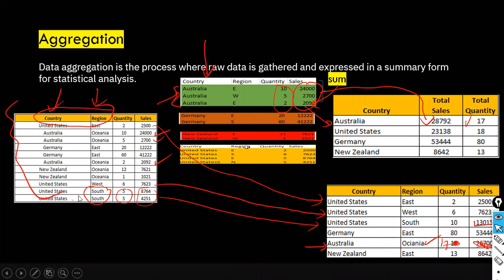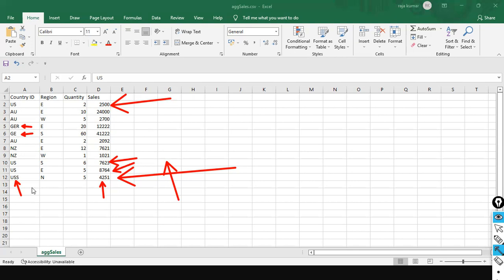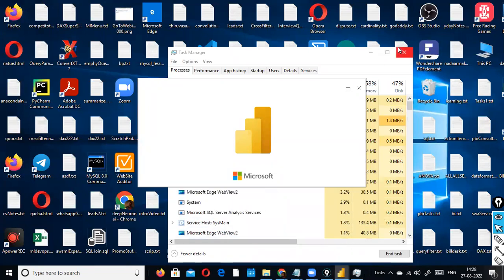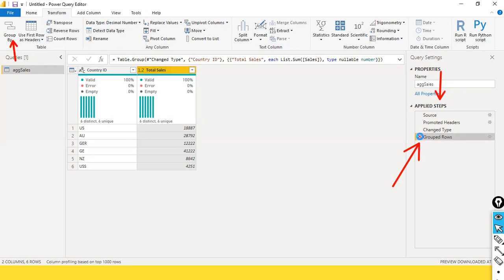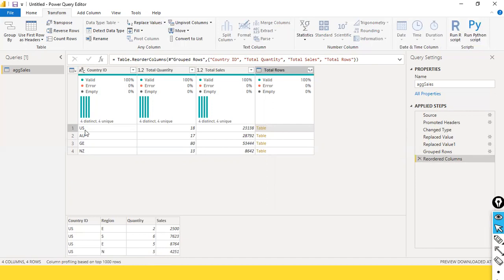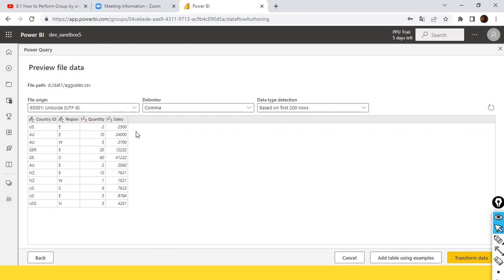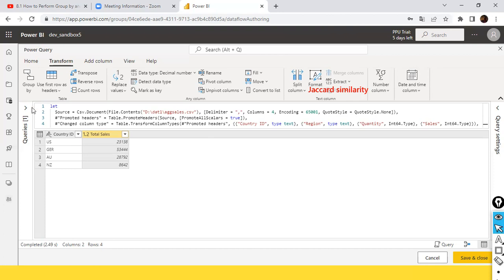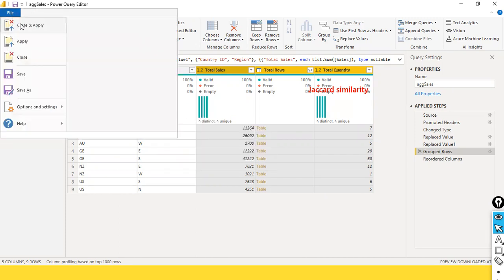Group by and Fuzzy Grouping